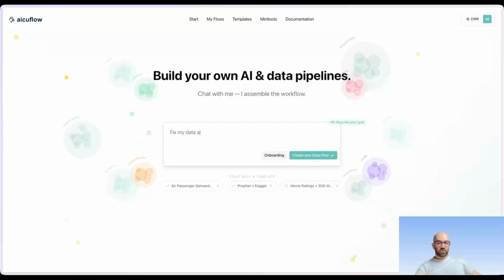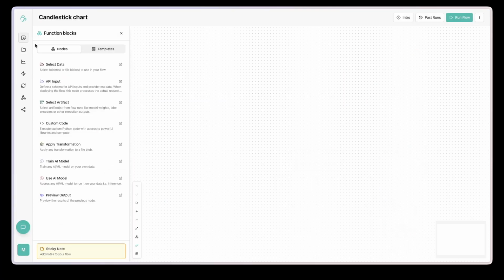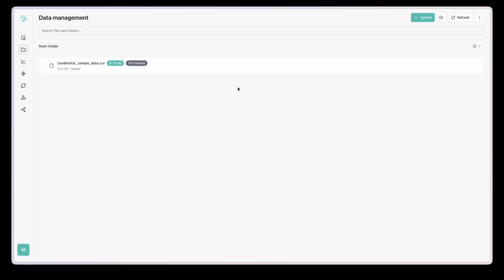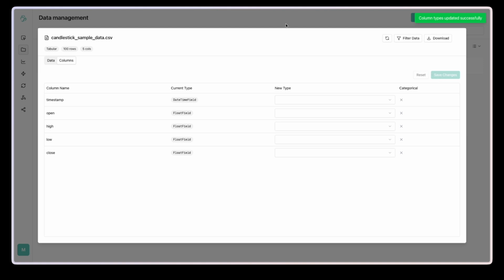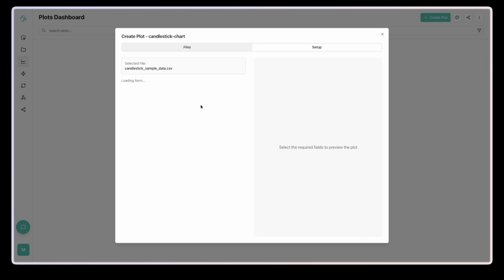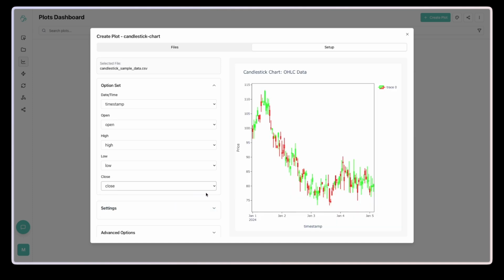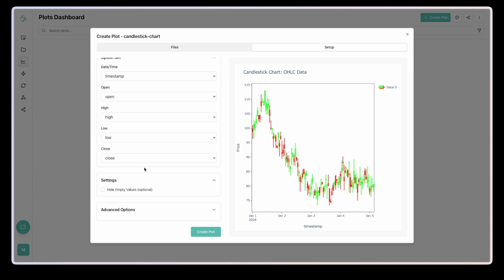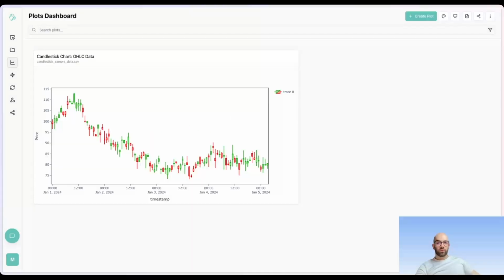Candlestick Chart | Beautiful Plots & Dashboards with aicuflow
Learn how to convert raw price data into visual intelligence by building a custom Candlestick chart with aicuflow. In this step-by-step tutorial, we walk through uploading financial data, correctly formatting timestamps, mapping OHLC (Open, High, Low, Close) values, and customizing the chart's aesthetics for your financial analysis.

All done in just a few clicks (and with complete control over your favourite colors).

▬ Chapters ▬▬▬▬▬▬▬▬▬▬▬▬▬▬▬

00:00 Introduction – Converting Price Data into Visual Intelligence
00:13 Navigating to Your Flow
00:17 Uploading Financial Data via File Manager
00:31 Changing Data Types (Text to Date)
00:39 Accessing the Plots Dashboard
00:46 Setting Up a New Candlestick Chart
00:55 Mapping Data Fields (Open, High, Low, Close)
01:10 Customizing Chart Colors and Empty Values
01:27 Reviewing the Final Candlestick Plot
01:34 Outro & Resources

Next steps: Building a complete financial dashboard with multiple plots

▬ Socials ▬▬▬▬▬▬▬▬▬▬▬▬▬▬▬▬

▬ Resources ▬▬▬▬▬▬▬▬▬▬▬▬▬▬▬▬▬